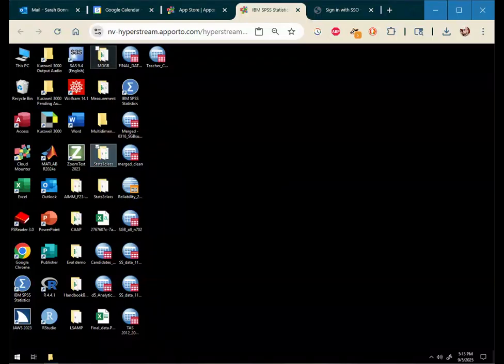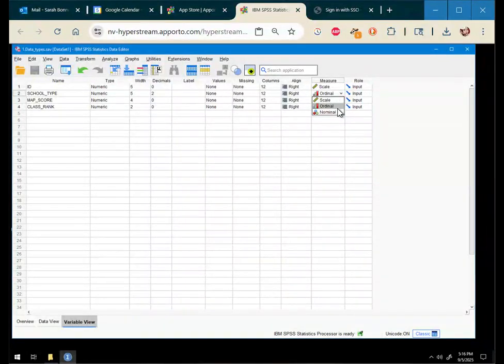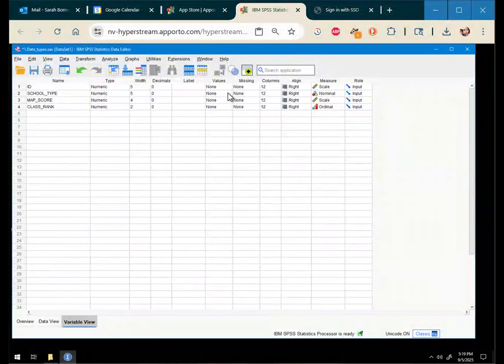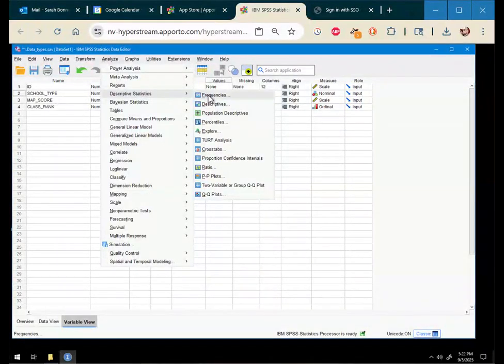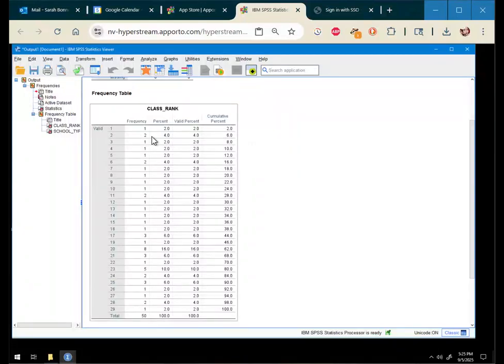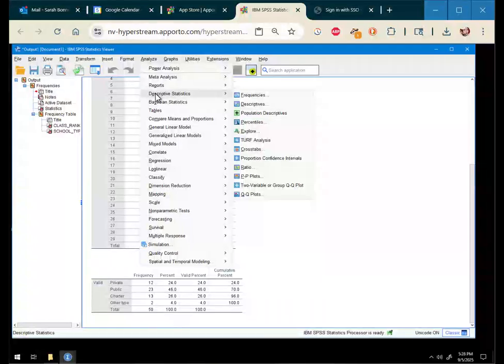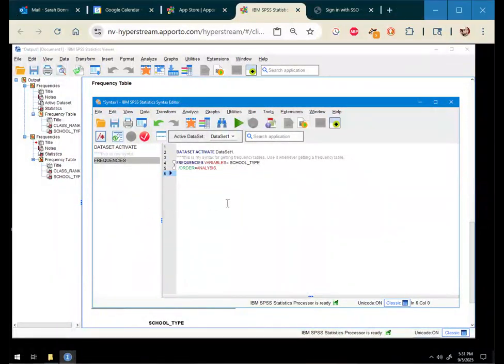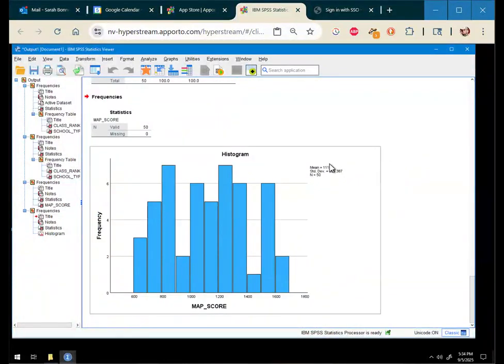SPSS Frequencies: Table & Histogram